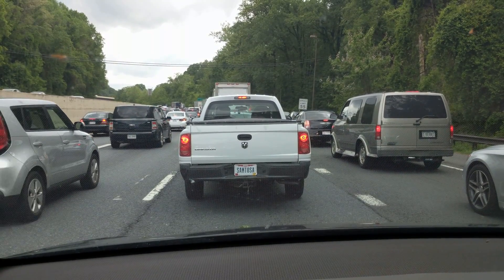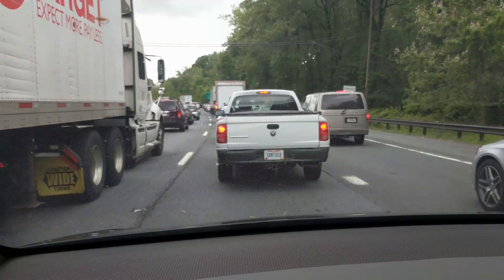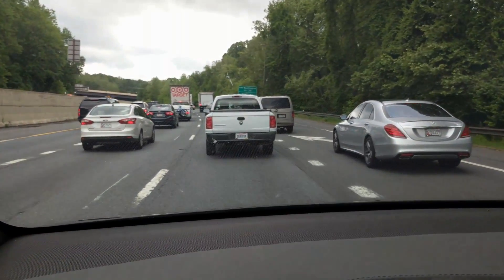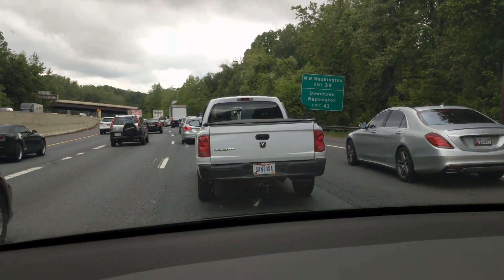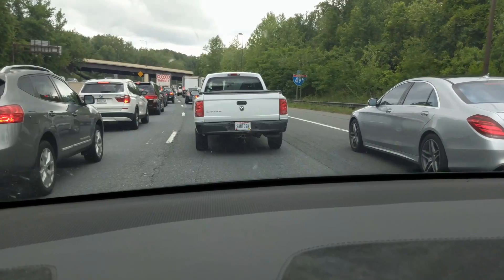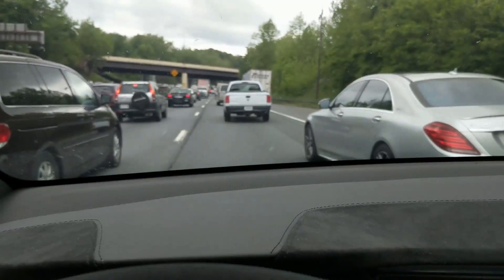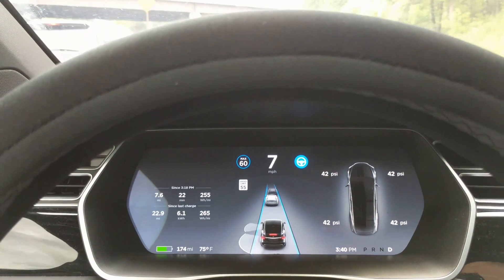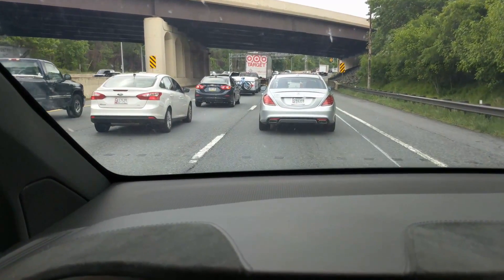Tesla Explained | Hands Free Full Autonomous Self Driving Level 5 AutoPilot FAIL!!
Issue Here When a Lane Ends... Needs Work, Elon!!  LOL